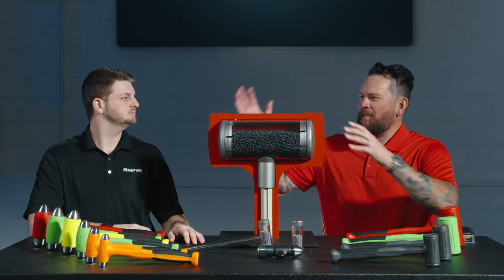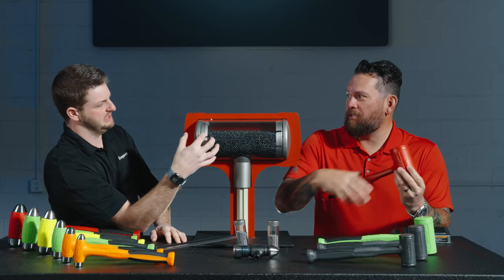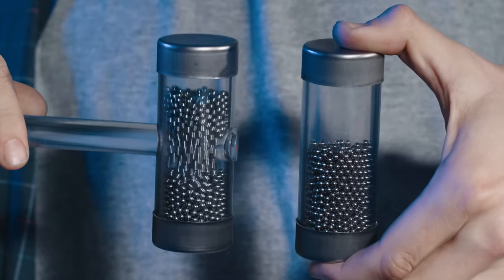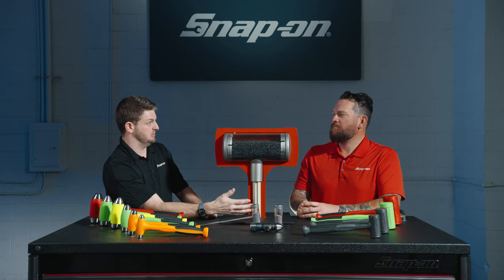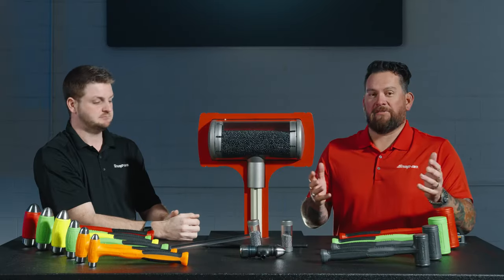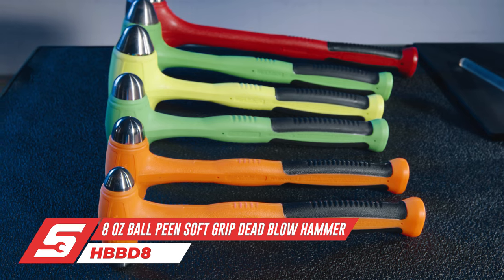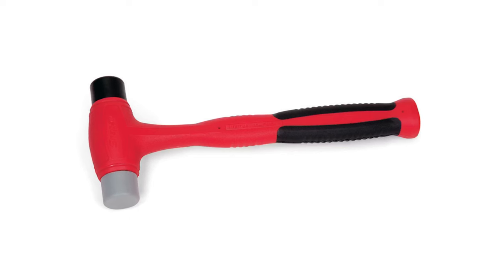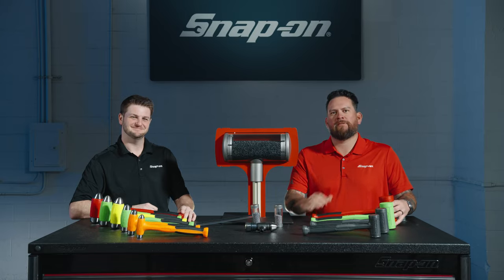Snap-on High Tech Hammers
Our innovative hammer design improved action and we show you how. This is the best hammer you can have in your toolbox.

Snap-on Tools is a subsidiary of Snap-on Incorporated, a global leader in hand tools, power tools, tool storage (including the EPIQ, Masters, Classic and Heritage series tool boxes), shop equipment, diagnostics (including our Intelligent Diagnostics line-up of scanners - ZEUS®, TRITON® and APOLLO™) and repair information and systems solutions for professional users. Subscribers to the Snap-on Tools channel will get access to the latest product videos, learn about our latest innovations and visit the garages of Snap-on tool users around the country.